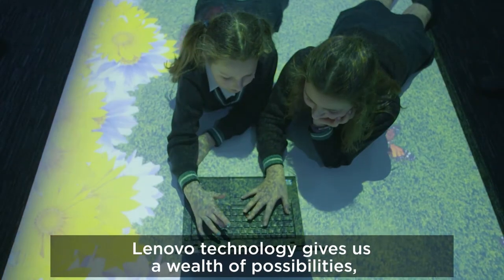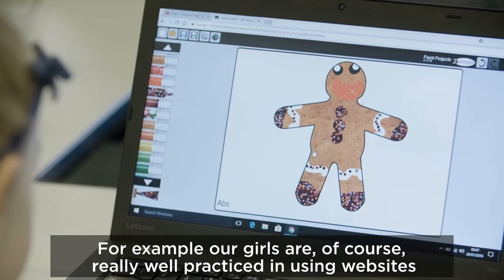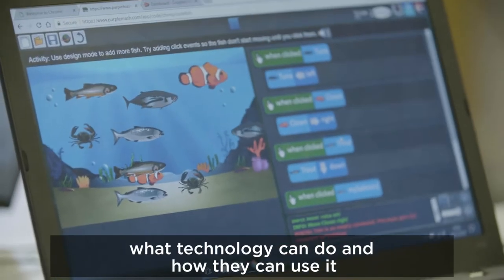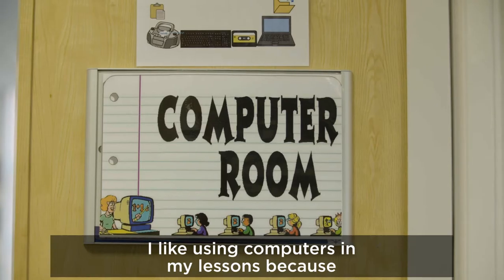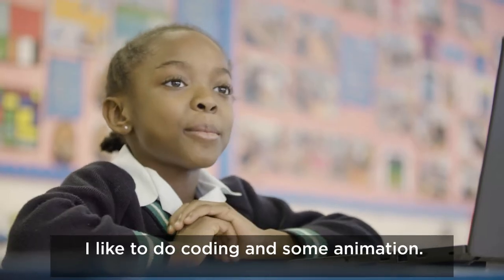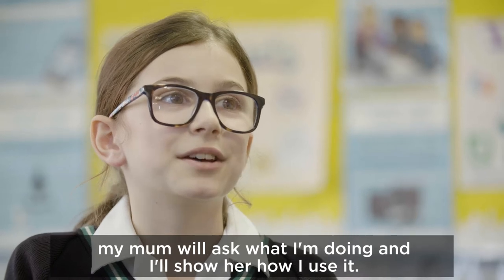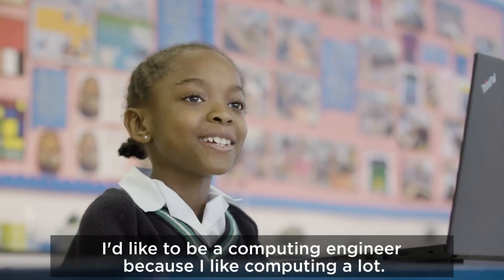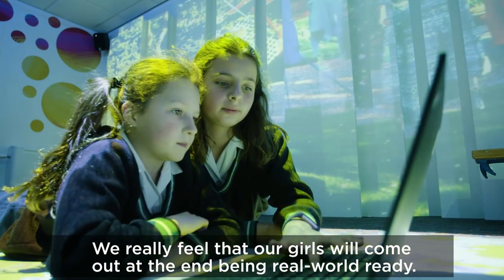Lenovo technology at Croydon High Junior School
Discover the positive impact Lenovo technology is having in schools just like Croydon High Junior School.